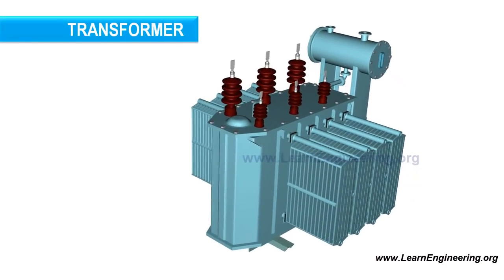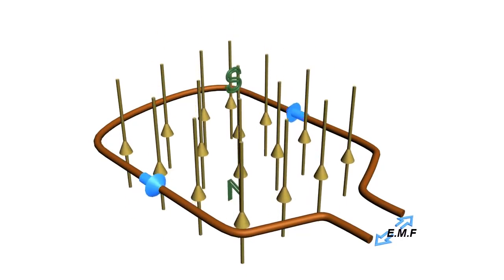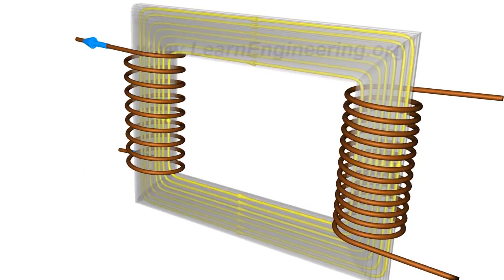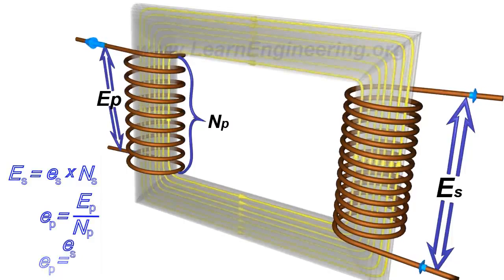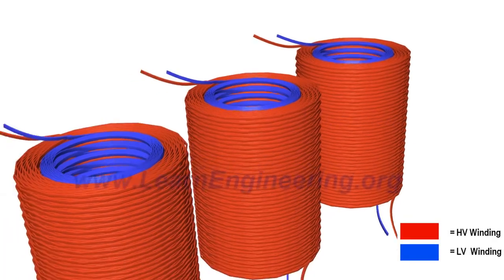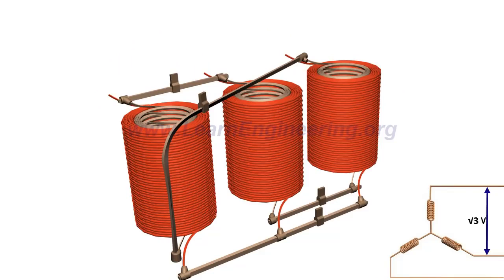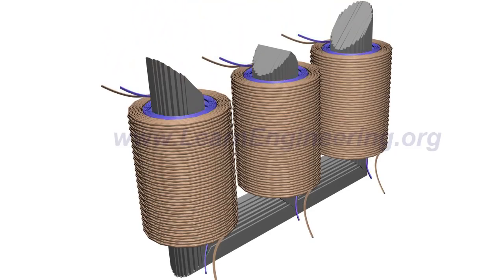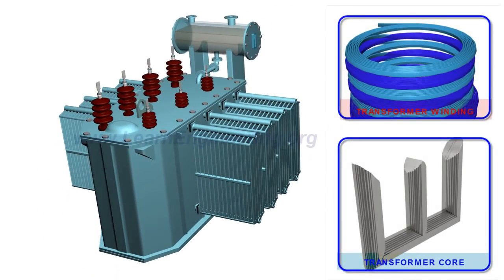عمل المحول الكهربائي salam1980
هندسة كهرباء-عمل المحول الكهربائي